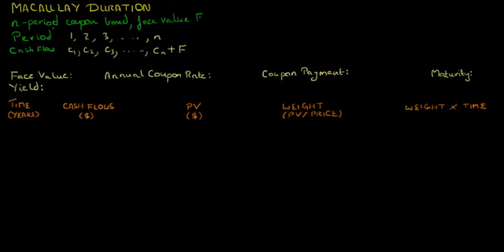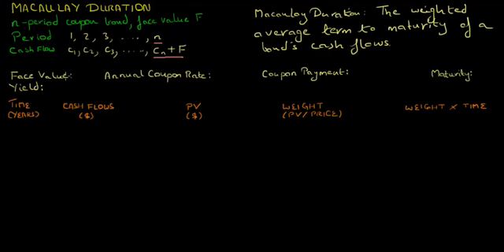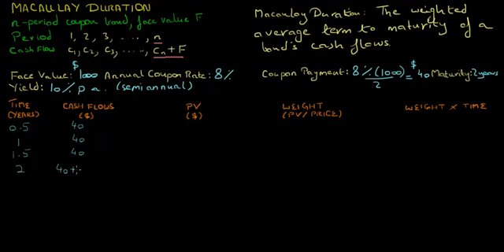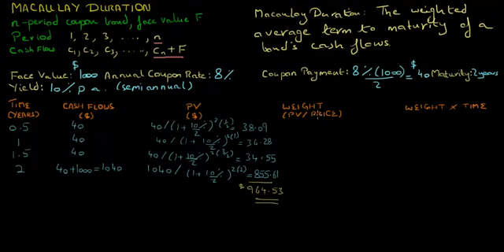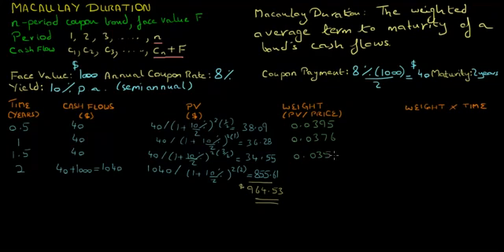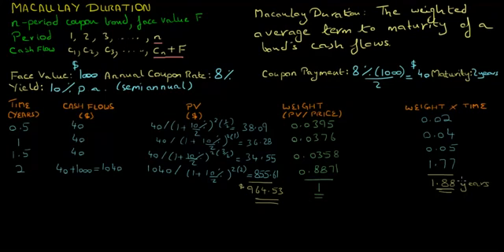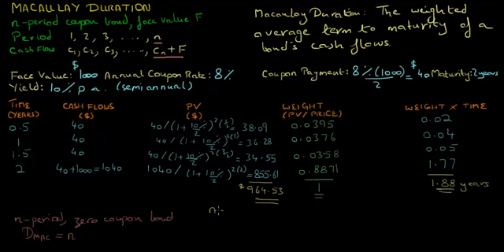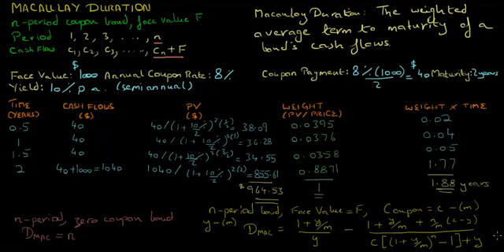Macaulay Duration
We first define Macaulay Duration and then show with the use of an example how it is calcualted. We are careful to mention that Macaulay duration is a better measure of timing than price sensitivity though traders often use it for latter purposes. In the end we talk about Macaulay duration of a zero coupon bond and show the formula that can be used to calculate duration for a bond.